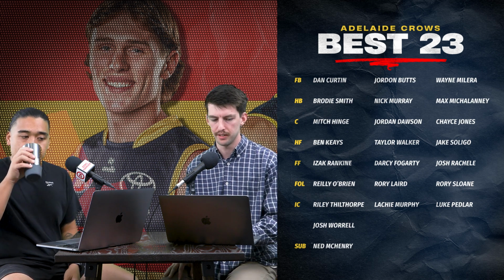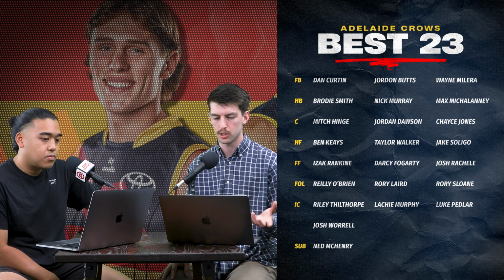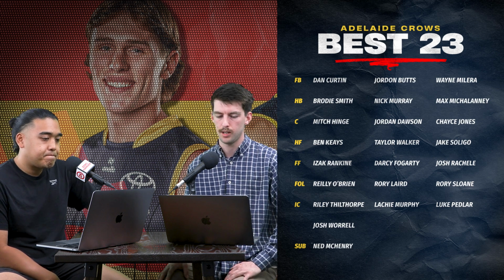Adelaide's Best 23 (for 2024) | Zero Hanger TV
With the trade period and draft period wrapped up for 2023, what does the best 23 look like for the Crows in the 2024 AFL season? Phoenix Trinidad and Mitch Keating break down their list.